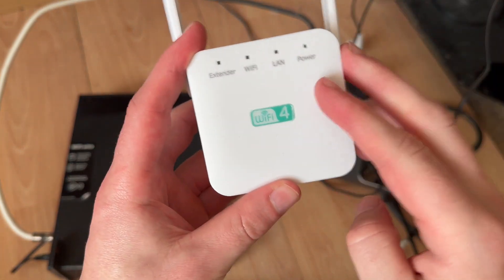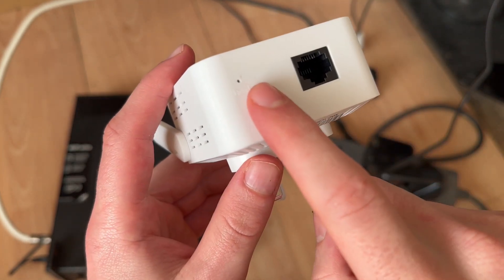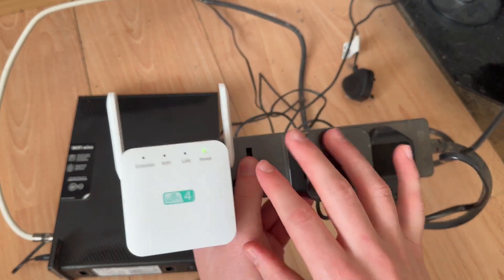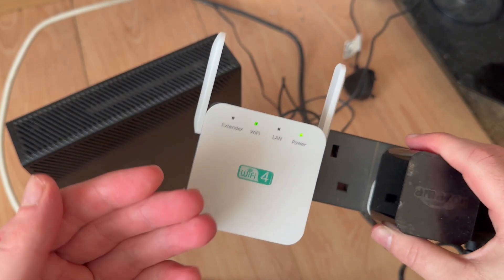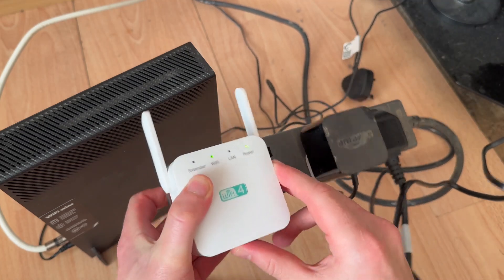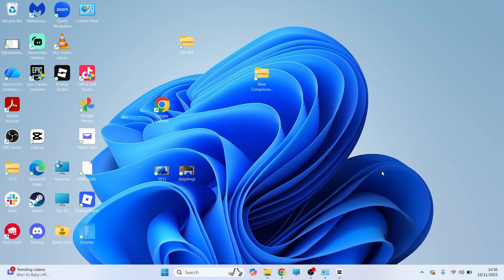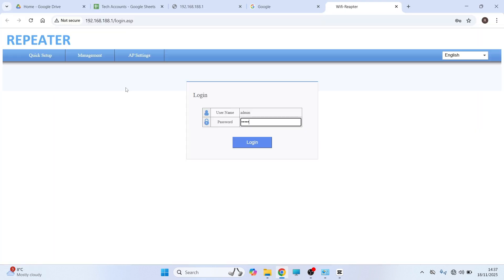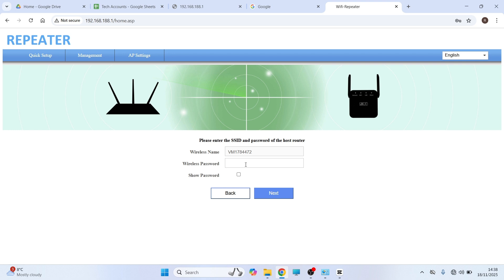How To Fix WiFi Extender Not Connecting To Internet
Fix a WiFi extender that won’t connect by resetting the device, checking router compatibility and reconfiguring SSID settings. These steps help resolve no-internet errors, IP conflicts, authentication issues, and poor extender placement problems.